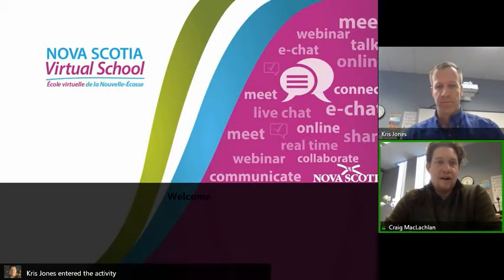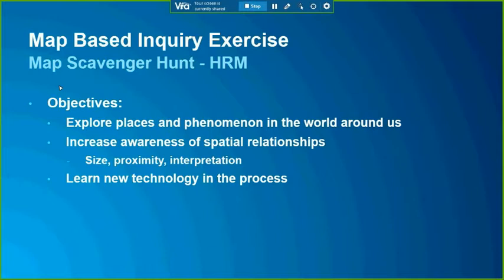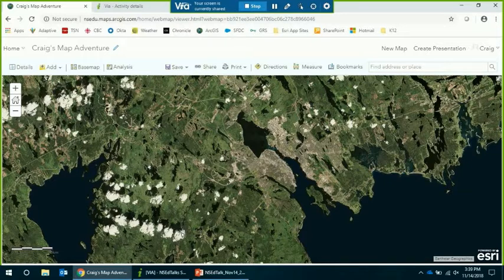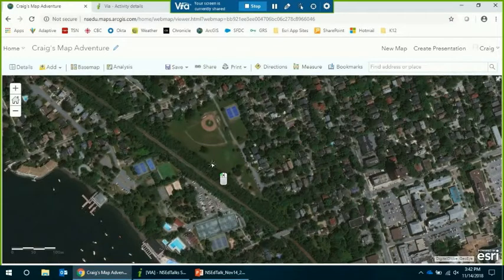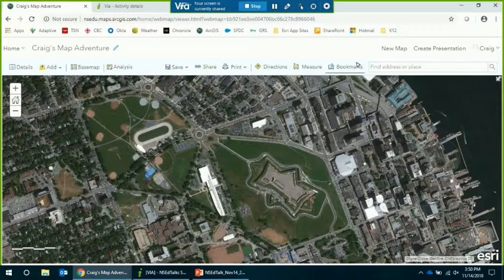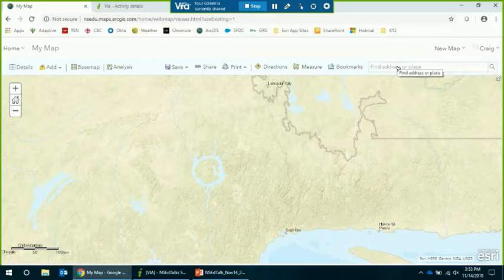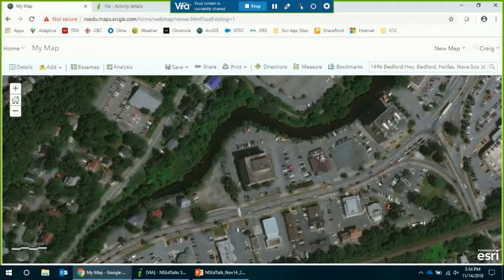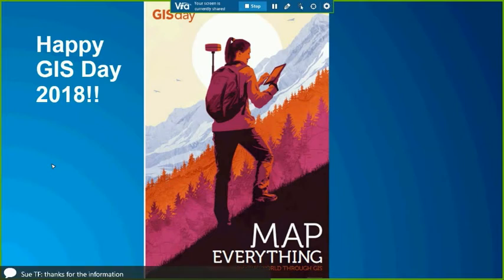Accessing ArcGIS Online from GNSPES_SEPNE